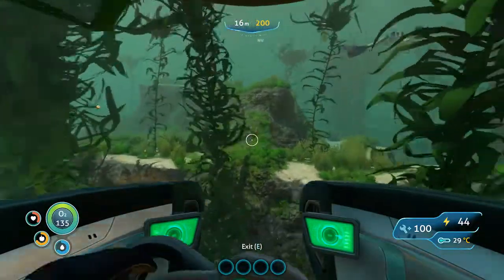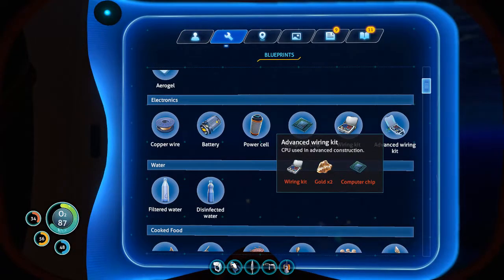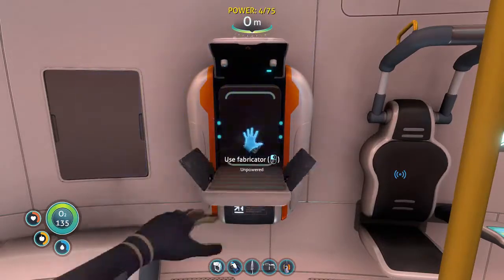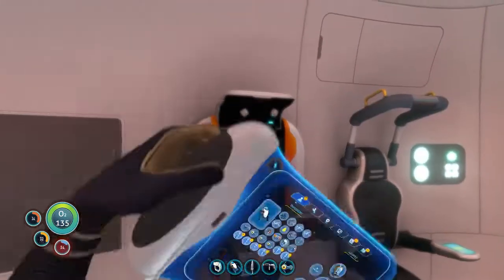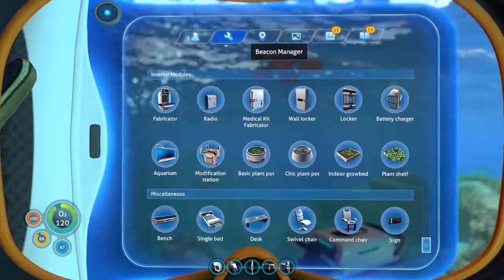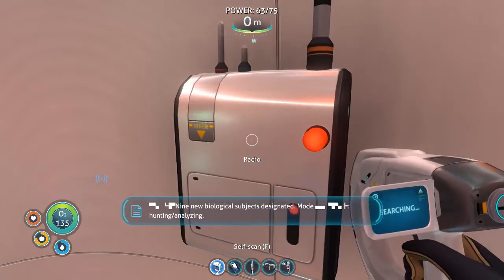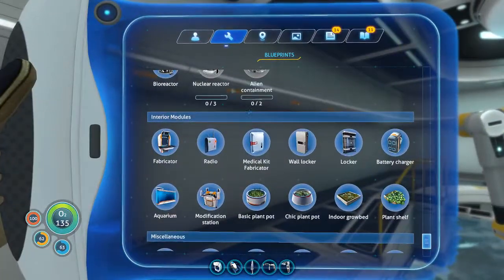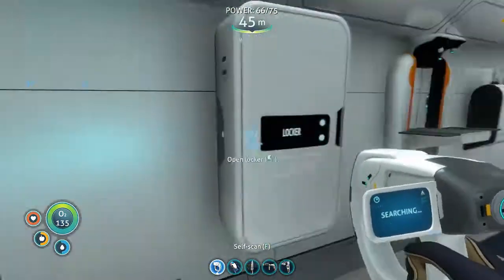Lets Play Subnautica 10 – Mushroom Biome Mini Base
Hey Guys, and Welcome to Subnautica. Subnautica is a game I was really excited for because it is the first sandbox game based entirely underwater. The concept is great and the game does not disappoint. The best thing is the large variety of both Flora and Fauna and the diversity of ecosystems make you feel like you are on a real living breathing planet. Join me as we delve into the depths of Subnautica!